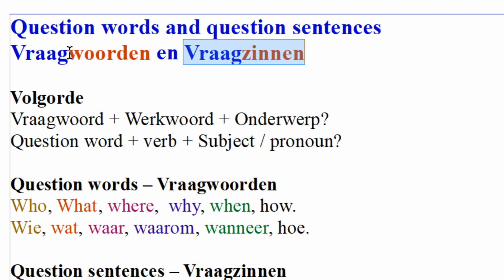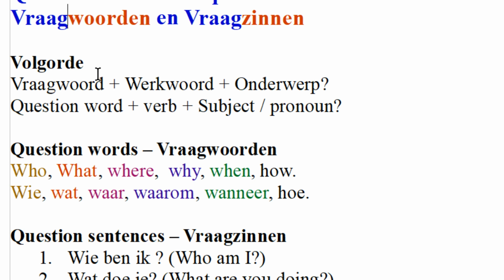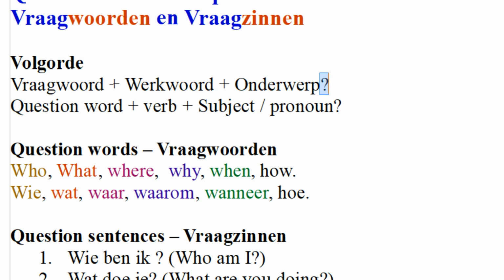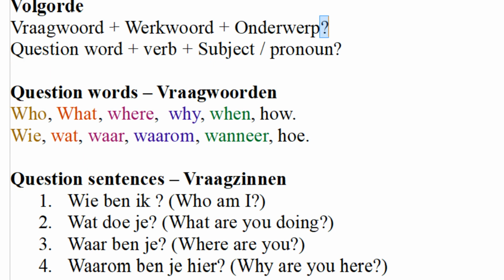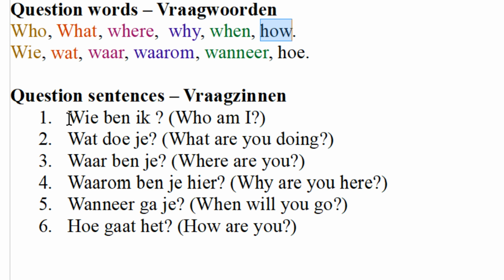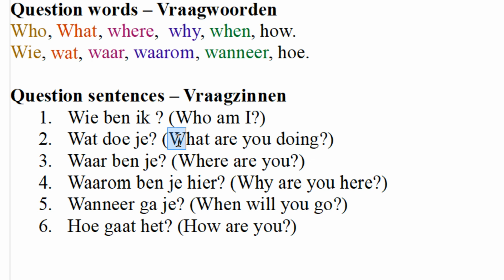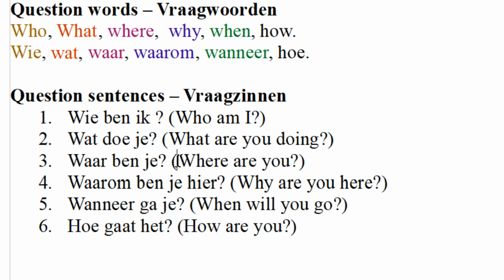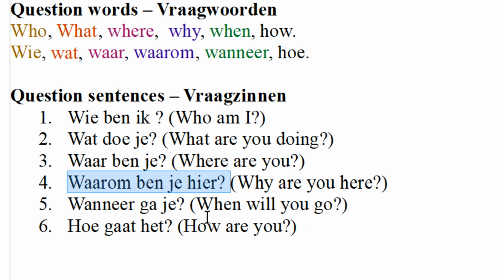How to ask questions in Dutch | Vraagwoorden en Vraagzinnen in Nederlands | Dutch grammar lessons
Learn how to ask questions in Dutch language by learning about Question words or Vraagwoorden and Question sentences or Vraagzinnen in Nederlands in this Dutch grammar lesson in English.
This Dutch grammar for beginners tutorial is divided into four sections:

1. Introduction to the nederlandse grammatica les at 00:14.

2. We learn about the volgorde i.e., order or sequence of the questions in Dutch language at 00:57.

3. We learn the vraagwoorden i.e., Question words in Dutch language. We learn that Who, What, where,  why, when, how are called Wie, wat, waar, waarom, wanneer, hoe in Nederlandse grammatica at 02:00.

4. We make simple questions in Dutch language i.e., Vraagzinnen in Nederlandse taal at 02:56.

2. Meervoud in Nederlands Spelling Regels | Rules for plural spellings in Dutch language| Dutch grammar

These Dutch grammar lessons are useful for beginners and students who are preparing for indurgering examen, NT2 exams i.e. Nederlands als tweede taal B1 and B2 level. Tourists and other interested learners can also learn to improve the Dutch grammar and pronunciation with these lessons.

We use the following example phrases for asking questions in Dutch:

Question sentences – Vraagzinnen
1. Wie ben ik ? (Who am I?)
2. Wat doe je? (What are you doing?)
3. Waar ben je? (Where are you?)
4. Waarom ben je hier? (Why are you here?)
5. Wanneer ga je? (When will you go?)
6. Hoe gaat het? (How are you?)